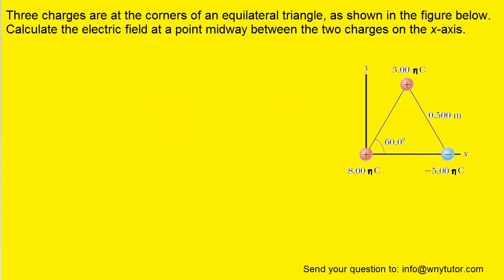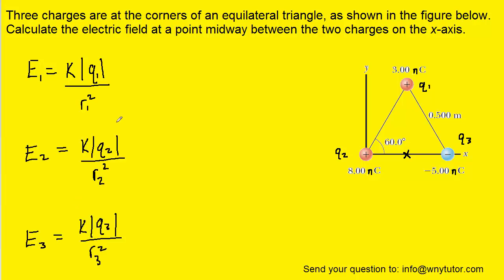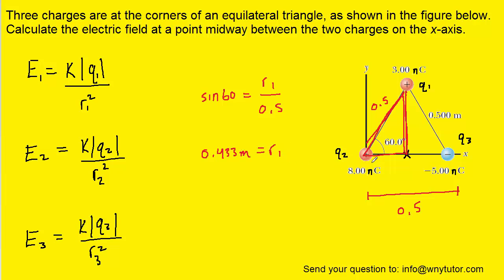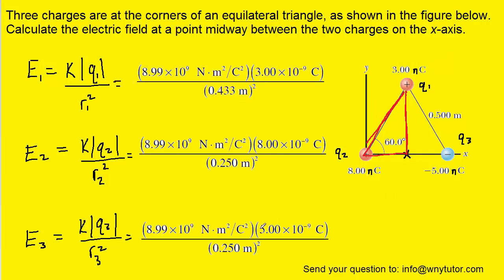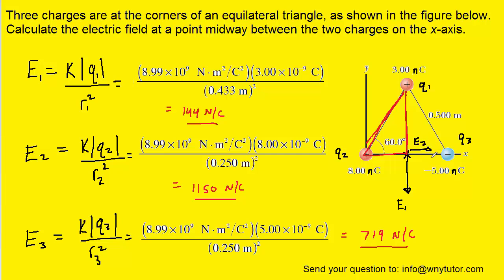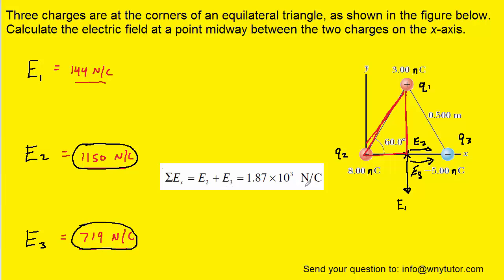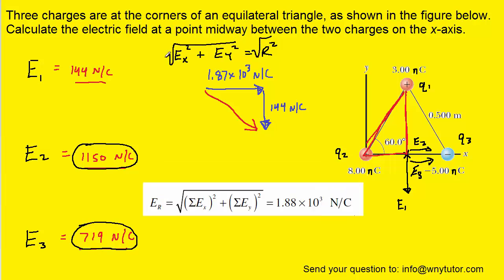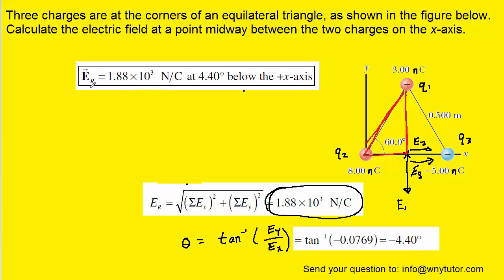Three charges are at the corners of an equilateral triangle, as shown in the figure below. Calculate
Three charges are at the corners of an equilateral triangle, as shown in the figure below. Calculate the electric field at a point midway between the two charges on the x-axis.